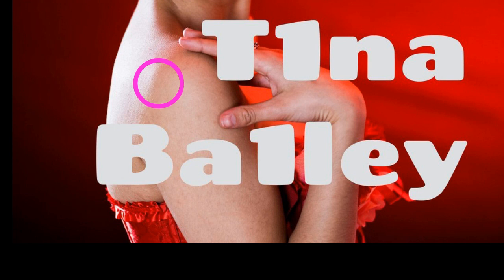Crochet on my hook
Check out the latest episode of T1na Ba1ley!
T1na Ba1ley coloring sheets available now!   See for yourself